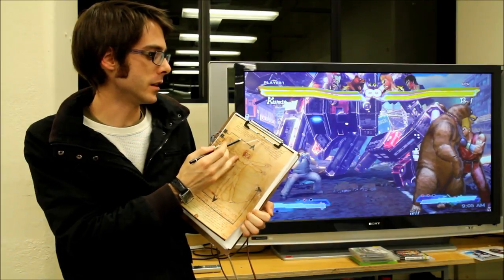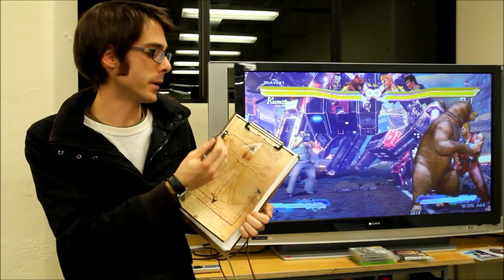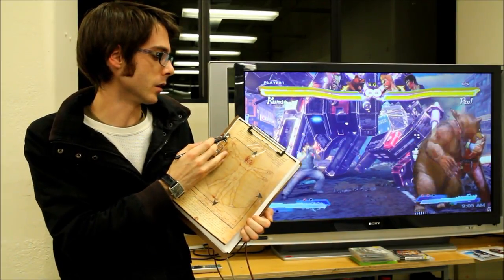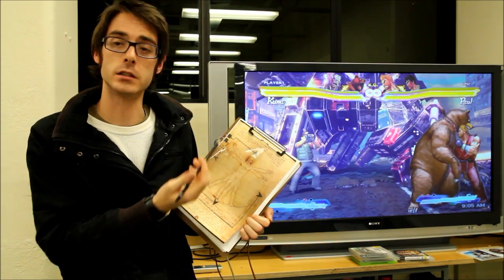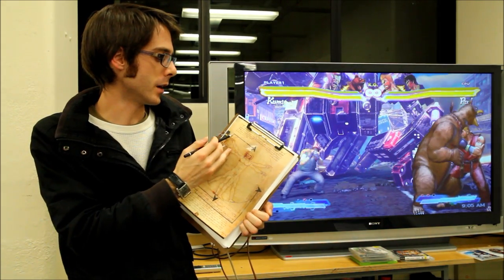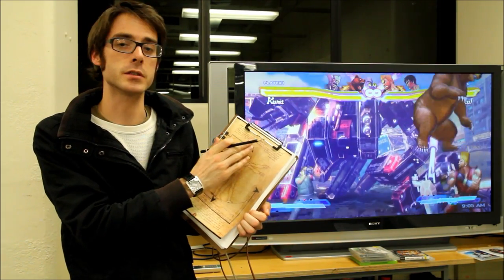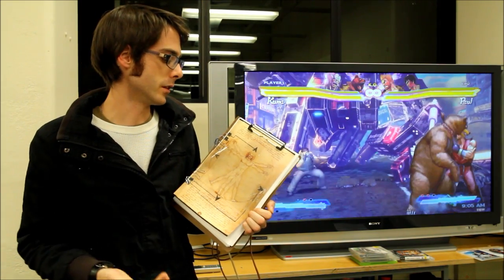Preview for Vitruvian Tekken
We actually got someone who knows what they're doing to come in and film, but it's going to take him a couple days to do the editing and put together something amazing.  So for now, we're just going to put up a quick clip to show you what we're working on.

It uses capacitive sensors made from nothing more than pencil drawings as buttons!